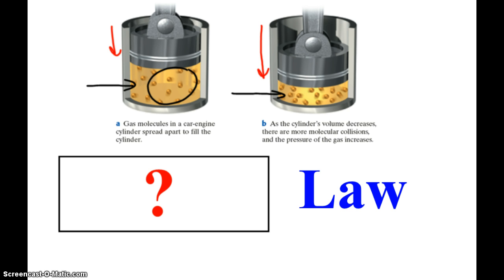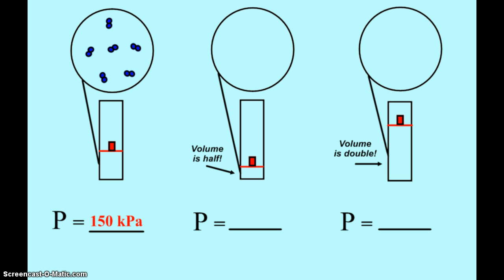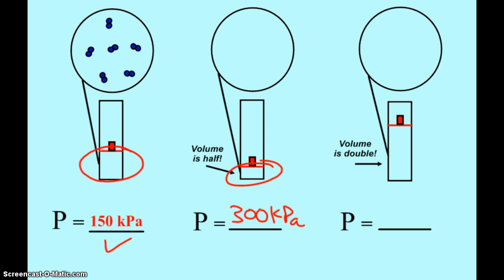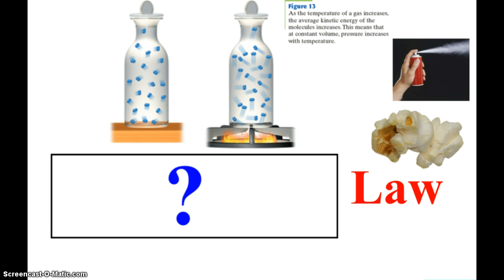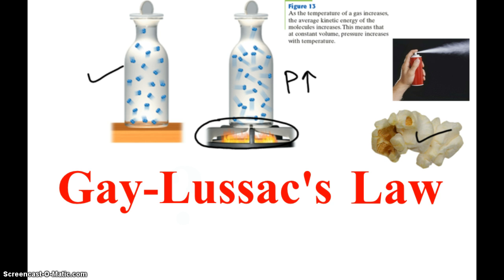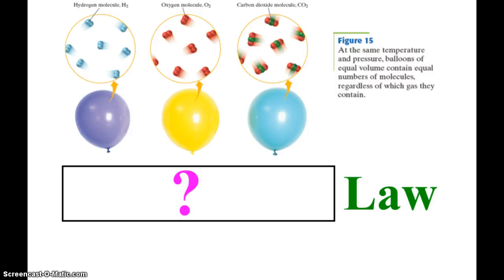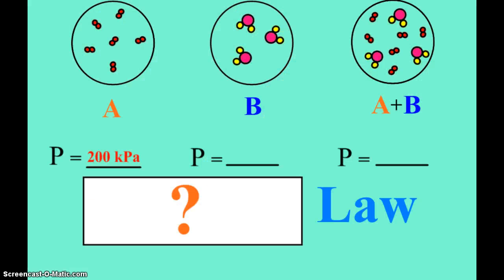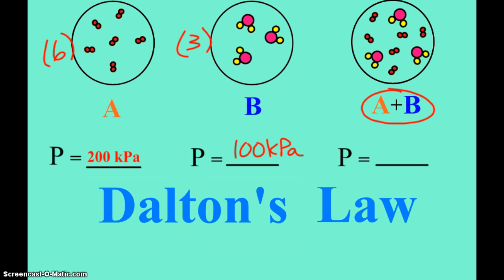AP Chemistry Empirical Gas Laws Mini-Review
Review of some concepts that pertain to the Empirical Gas Laws in chemistry.